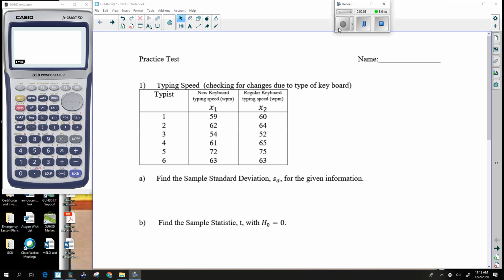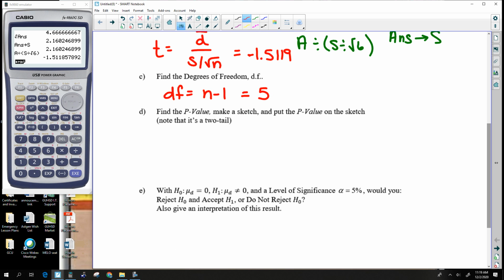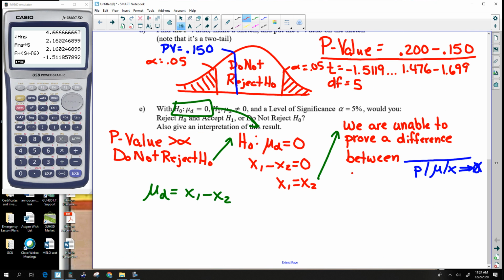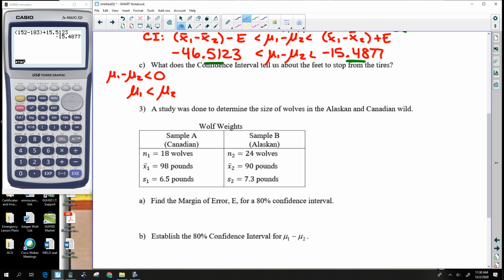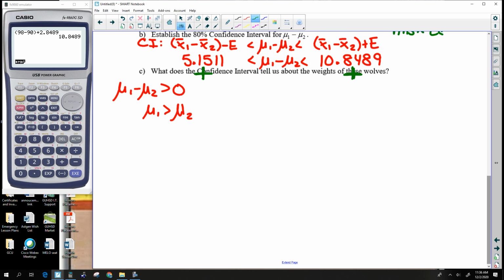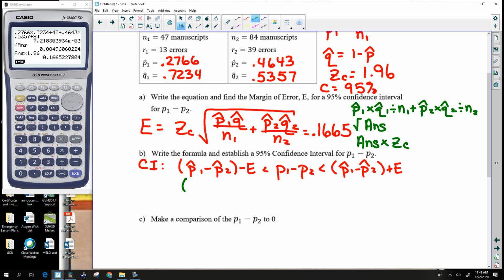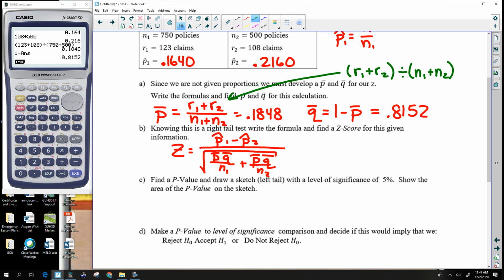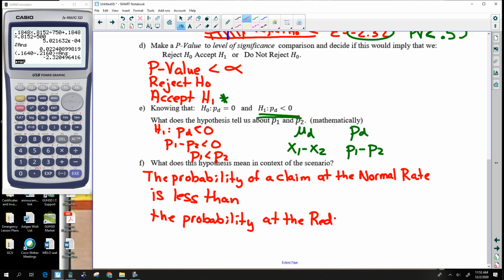Statistics - Unit 10 Practice Test